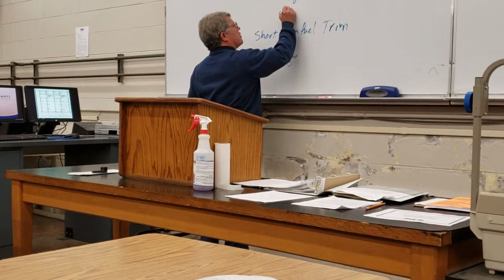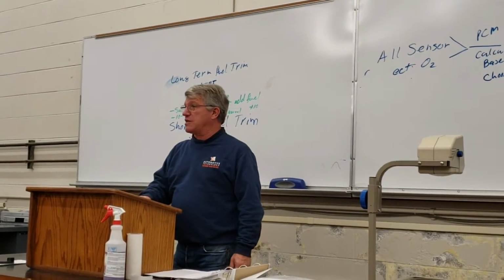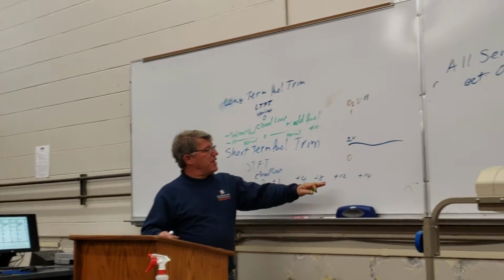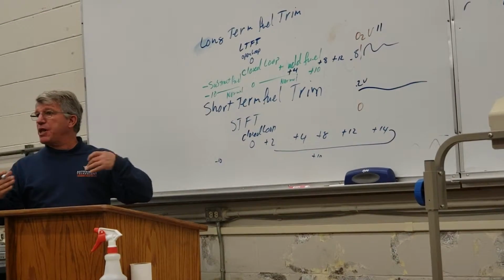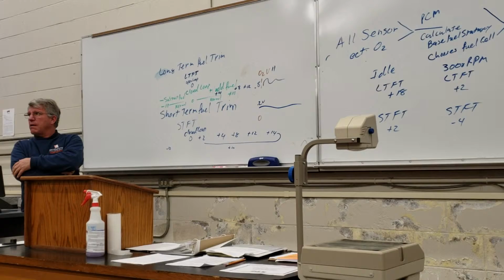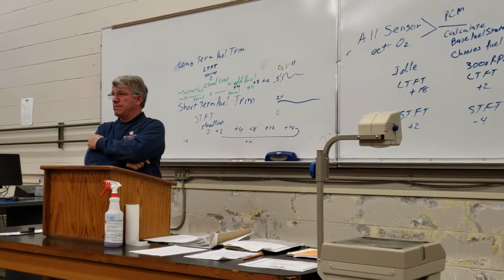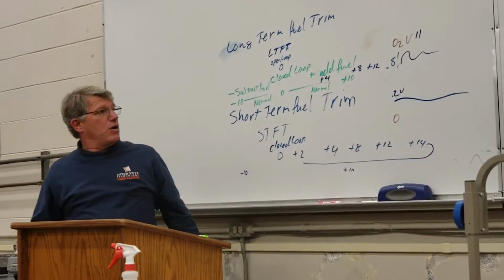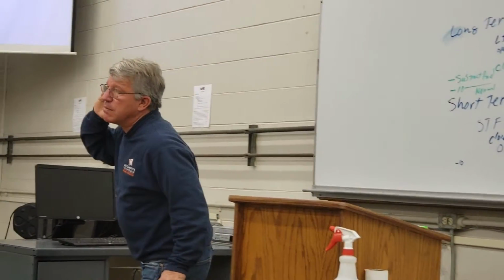lecture 3 Computerized control